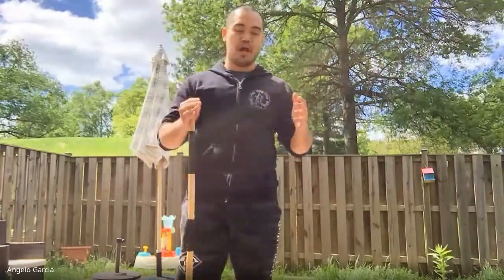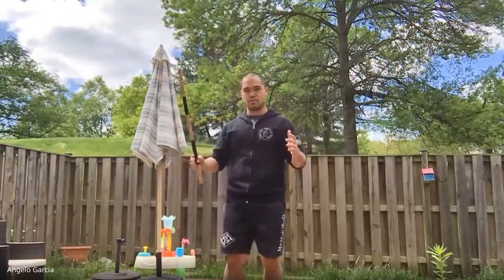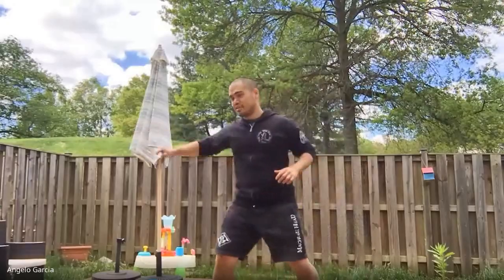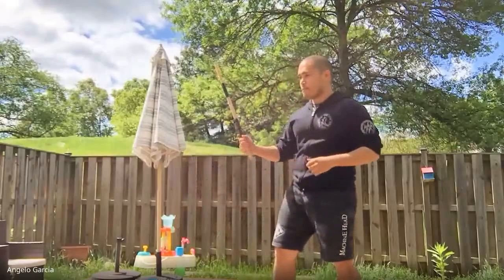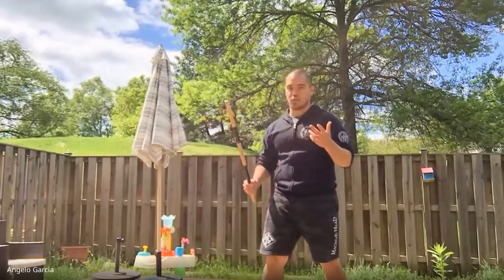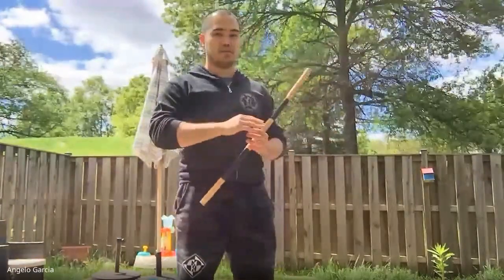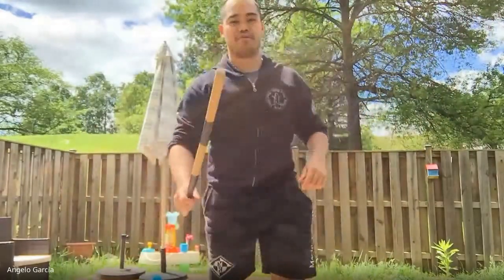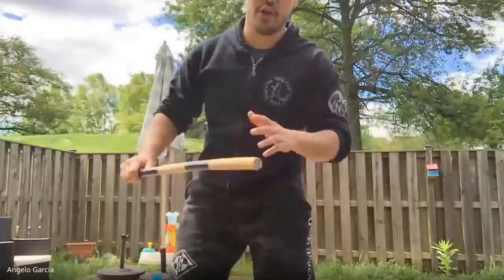Angelo Garcia at the 6th Spring FMA Thing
For Session 3 of the 6th Annual Spring FMA Thing, Angelo Garcia shared a nice overview of some Lightning Scientific Arnis, particularly some connections between single stick and espada y daga work.  Angelo can be found on Facebook and his Lightning Strikes